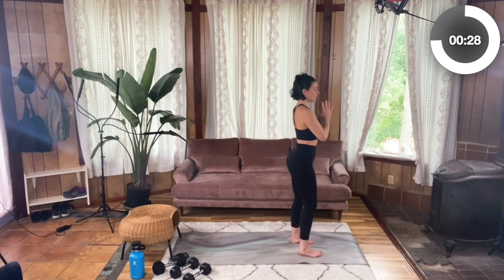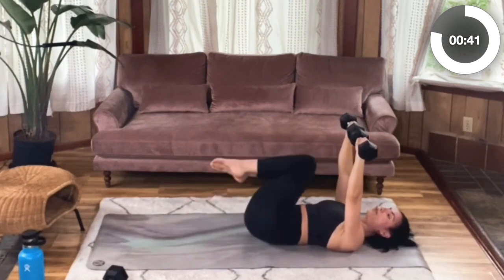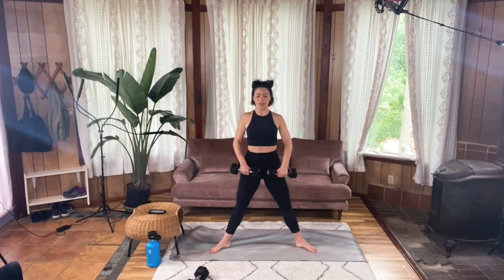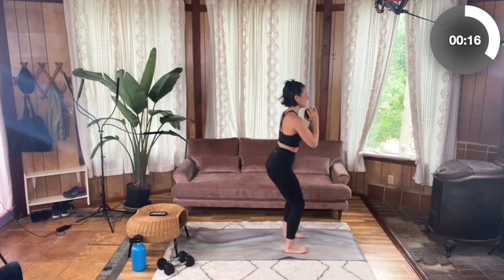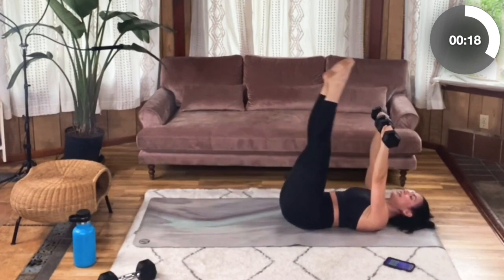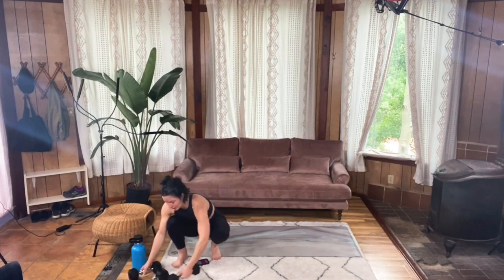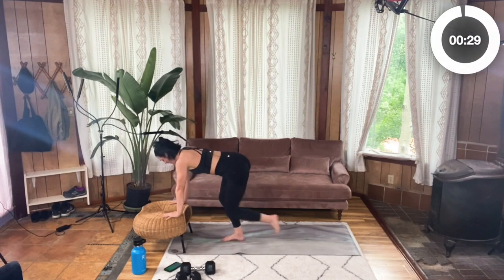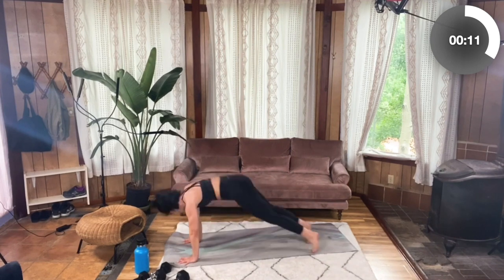Lower Body HIIT Circuit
If you enjoyed working out with Coach Neesha today, join my women's online fitness studio and private support community

Equipment: None
Format: Perform each move for the prescribed time and repeat for 3 rounds.

Circuit:
Squat to Reverse Lunge (0:45)
Sumo Squat Thrust (0:30)
Floor Wipers (0:45)
Surfer Pop Ups (0:30)
Sumo Squat to High Pull Row (8-12)